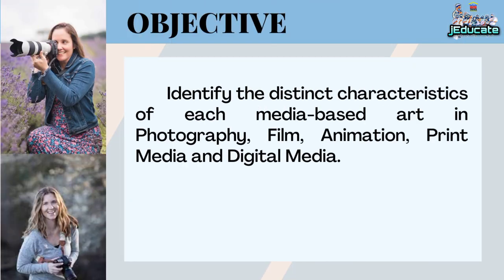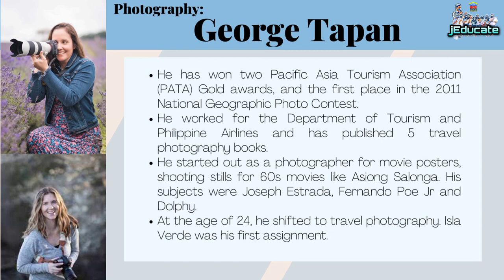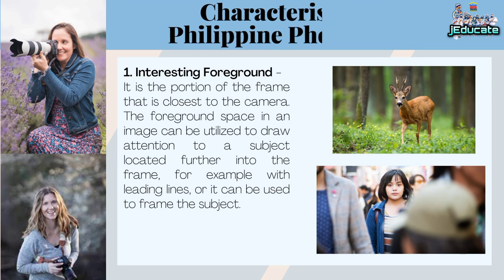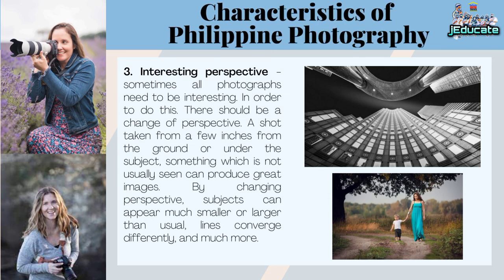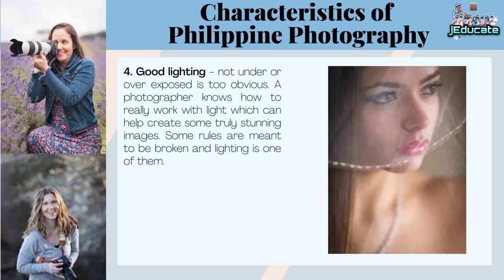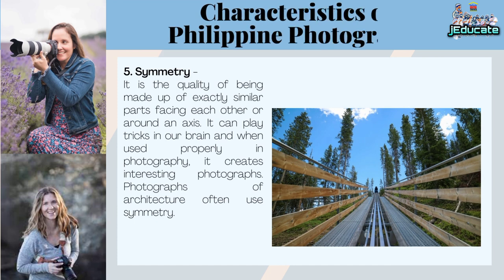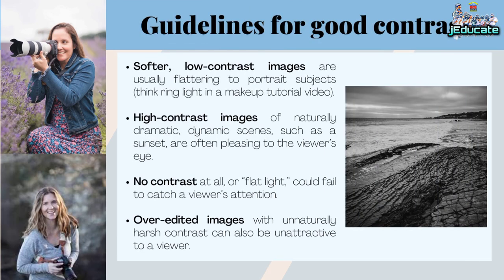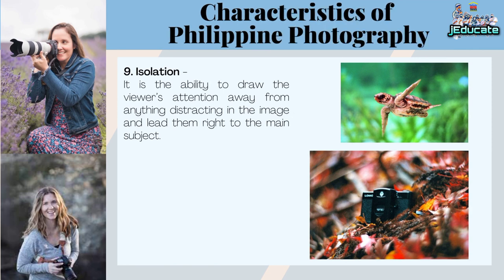ARTS 10 / PHOTOGRAPHY /DISTINCT CHARACTERISTICS OF PHILIPPINE MEDIA BASED ARTS /QUARTER 3 /MODULE 1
This channel aims to educate youth about various topics.
--We share PowerPoint presentations containing summarized information on various topics. These presentations serve as valuable references for students and teachers during their classroom lectures.
--This channel also features musical instruments, showcasing the culture and traditions of different countries through their unique musical heritage.